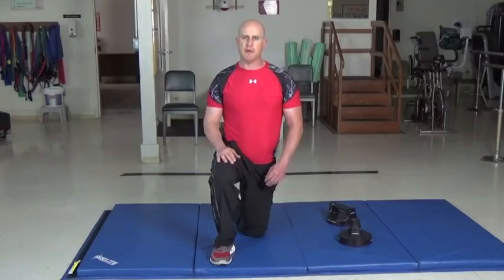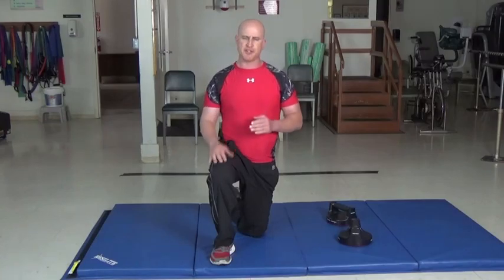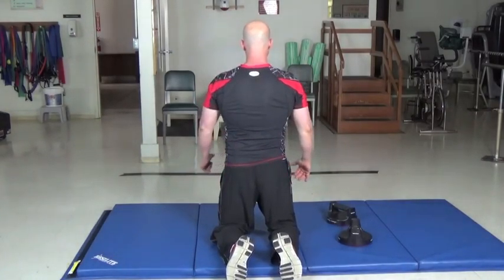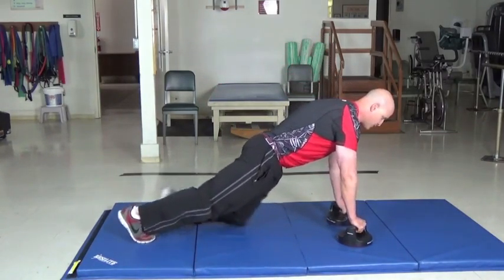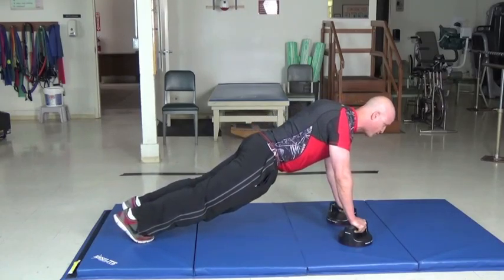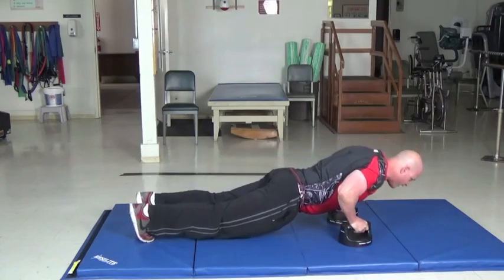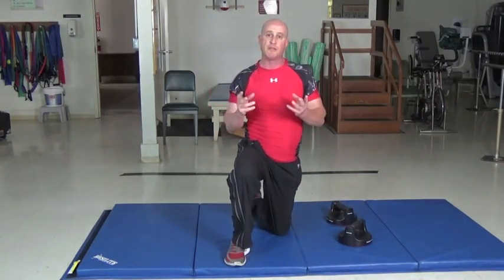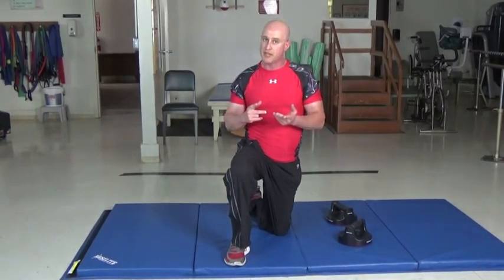Perfect push Up!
Scott Lohmann describes and demonstrates the benefits of a push up.